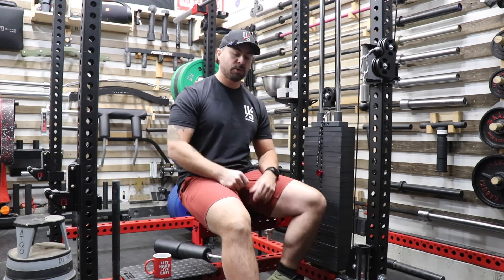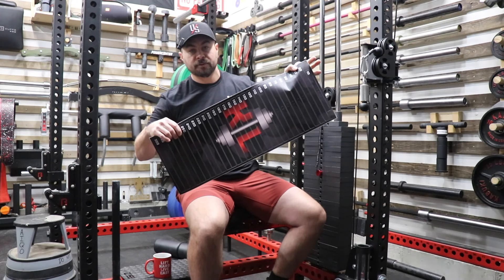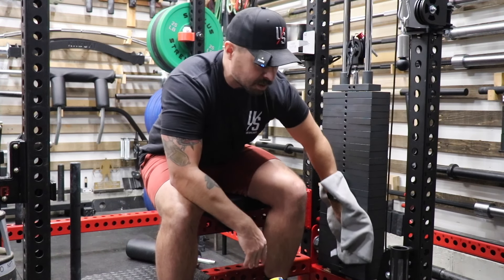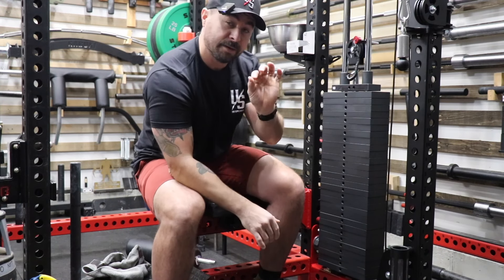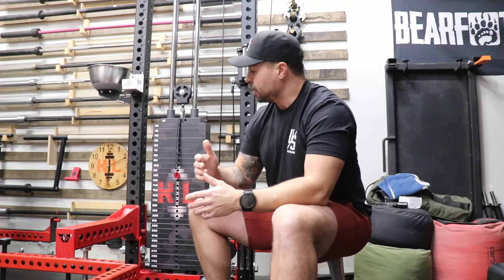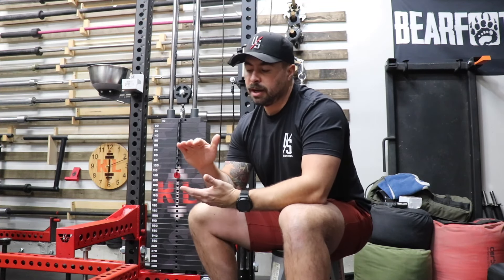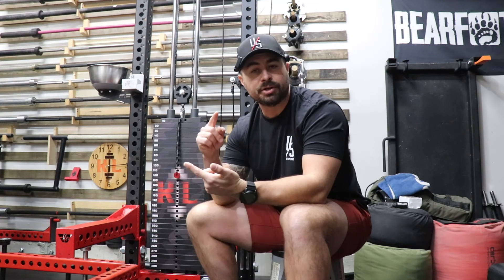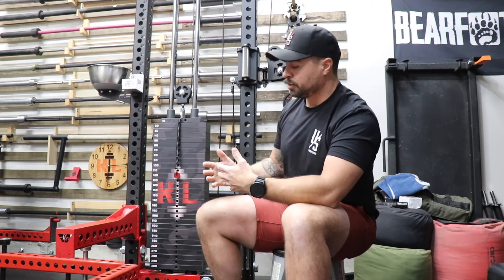I Added a Custom Single Stack to My Rack | @platesnacks + @Stray-Dog-Strength | Greatest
In my opinion, Stray Dog ATR units and selectorized cable machines are underrated.  I bought a single cable column with the initial intent of wall mounting it, but instead am trying it out on my power rack instead.
I took it a step further and got a custom Plate Snacks stack pack for both sides of the unit.  KL10 will save you 10% and you can check them out
A lot of the links have a coupon code attached and the best part is that you save money and the company gives me a small cut of the profit from that sale.  Enough of me being a pushy salesman though, please support by clicking my links!
Check out the awesome products offered by UXO Supplements.  I use UXO exclusively and following this link will automatically save you 10%.  If you are military, active duty, guard, reserve or retired you get an increased discount at checkout.

TIme Stamps:
0:00 Introduction
0:57 Plate Snacks Customization
1:20 Plate Snacks Installation
4:10 Stray Dog Rack Mounted Cable Column
7:15 Wrapping it up